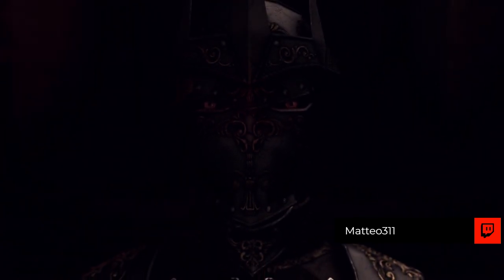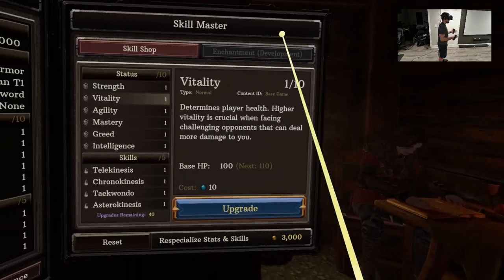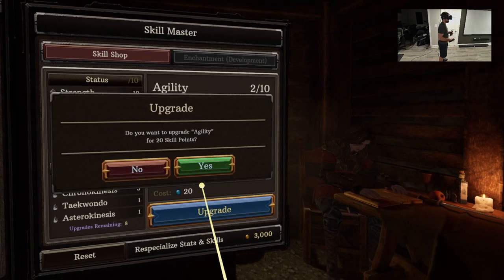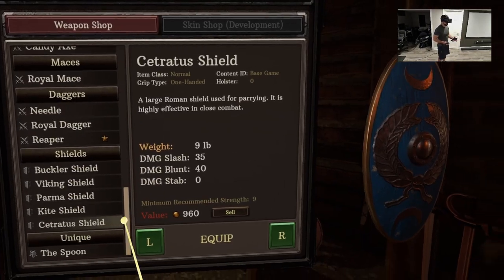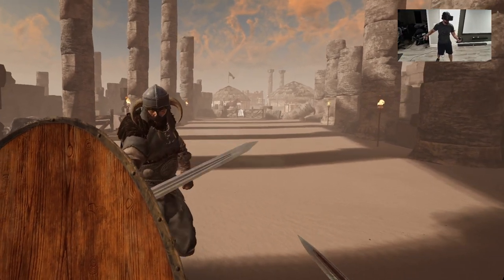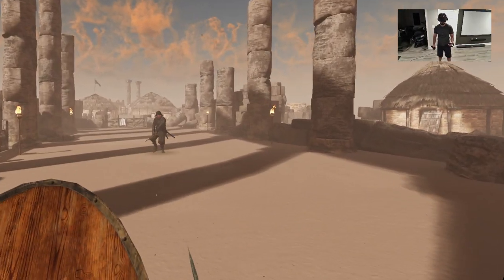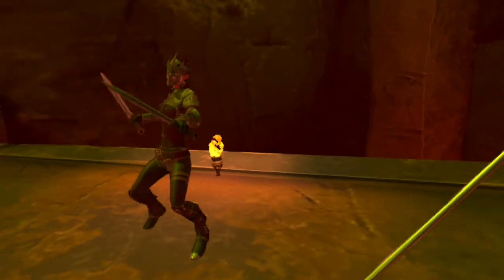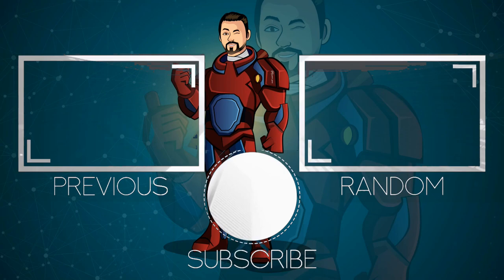This Game Got so GOOD!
Welcome back, today we are returning to Swordsman VR, a melee fighting game that has made significant updates since release and added plenty of new content. There is a lot of VR arena fighter competition but Swordsman VR got much better and it's now now on Quest 2.

Intro 00:00
Game Info 00:47
Combat 03:40
Pirate Level 06:40
Boss Fights 07:29
Final notes 08:45

Florian Fahrenberger
Kahvikone
Michiel Nugter
Samson Egilman
Skeeva
StudioForm VR
Tectas
Travis Lehmann
Zanda